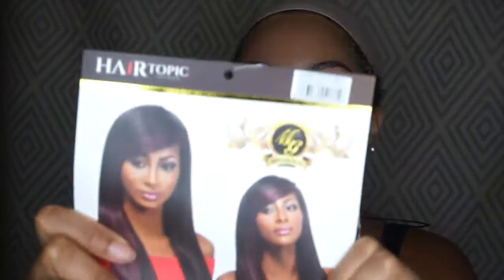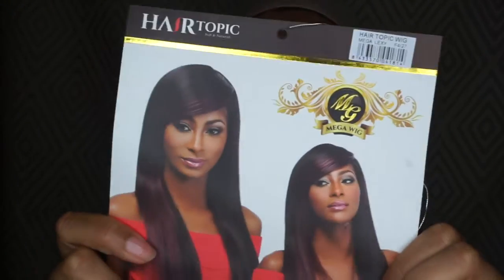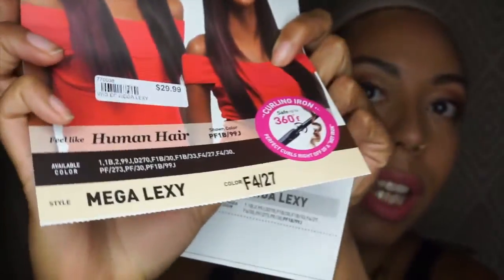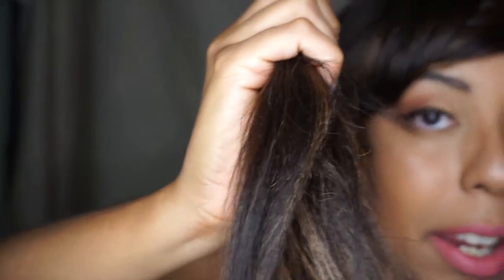Wig Review: Hair Topic Mega Lexy Wig- Straight With Bangs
This is my review of the Mega Lexy wig from Hair Topic. I found this at a random beauty supply store in Union City, GA. I couldn't really find much online.

for more details